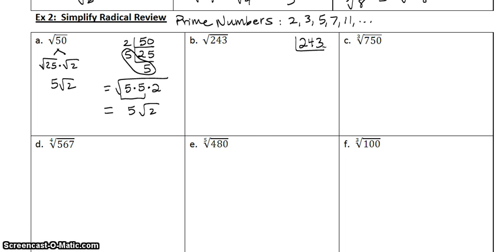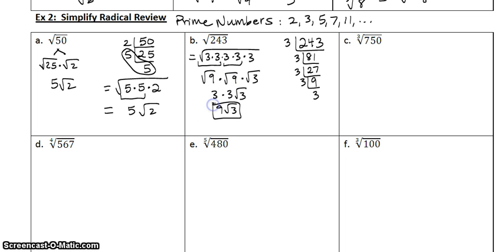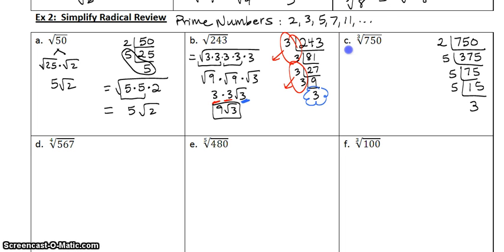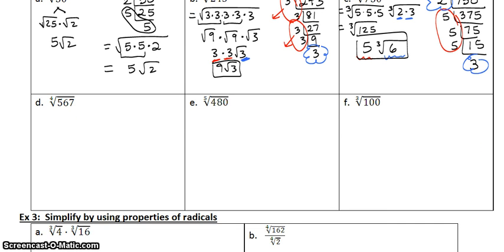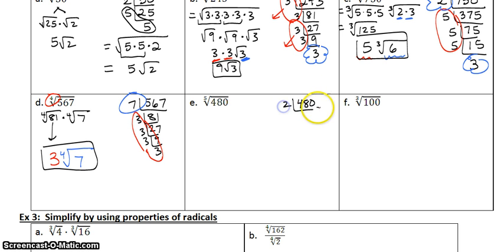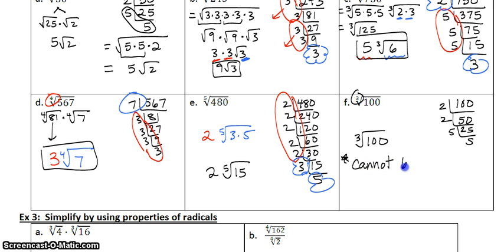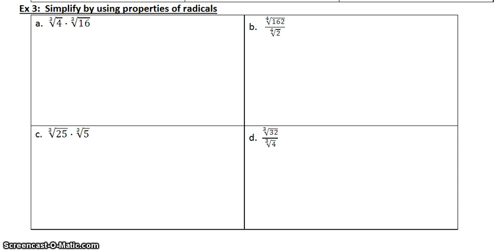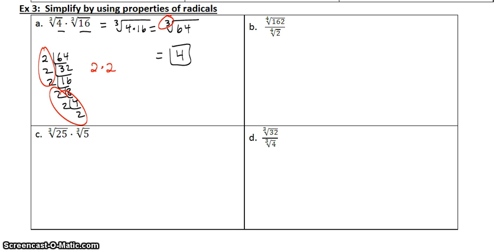7.2 Day 1 Part 2 (Properties of Rational Exponents)